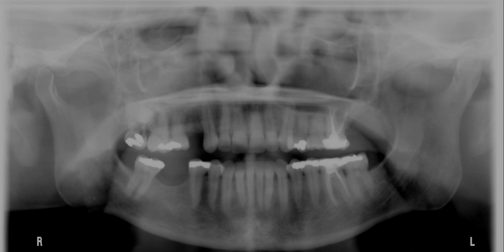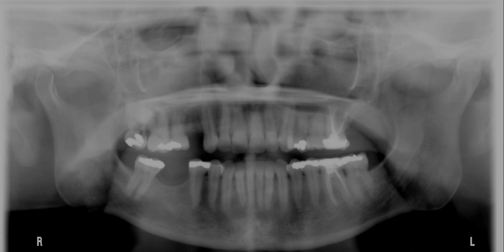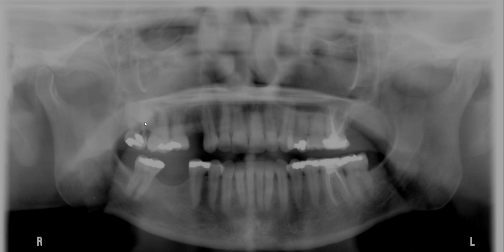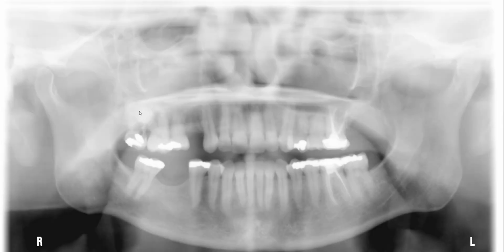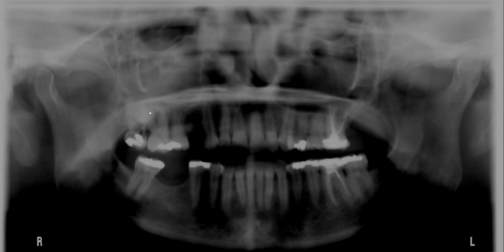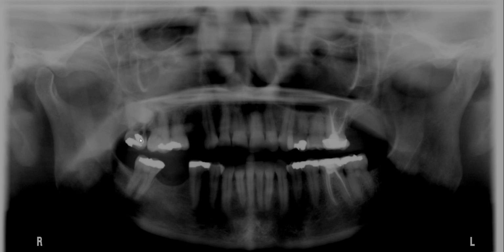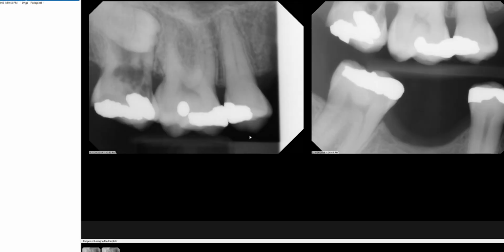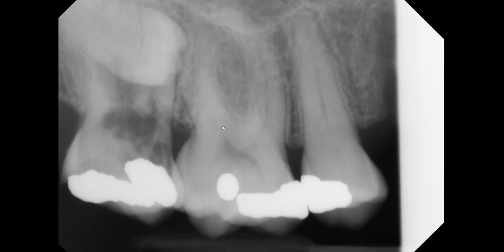Resorption on periapical and panoramic radiographs